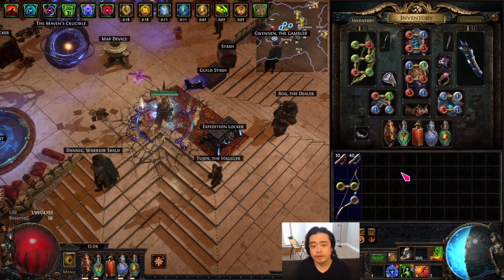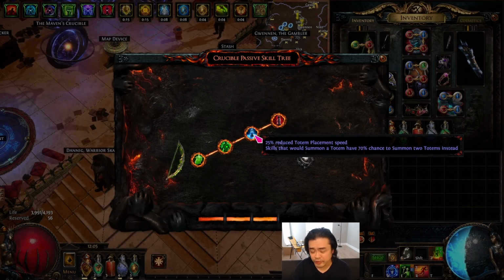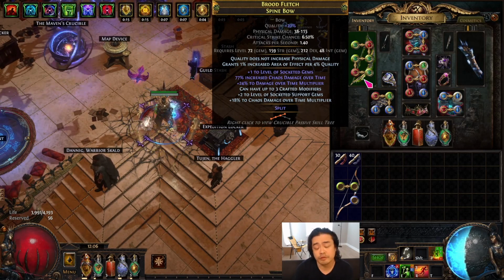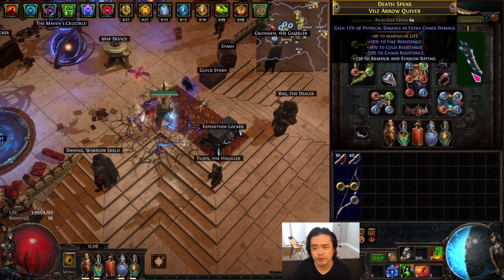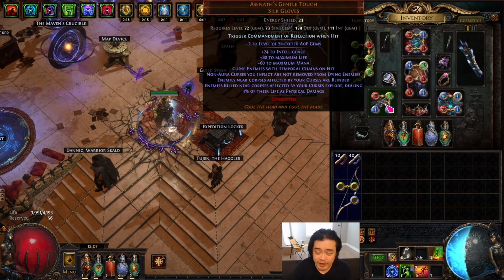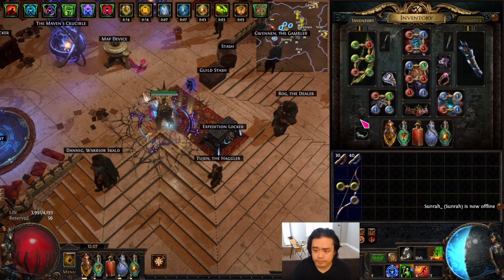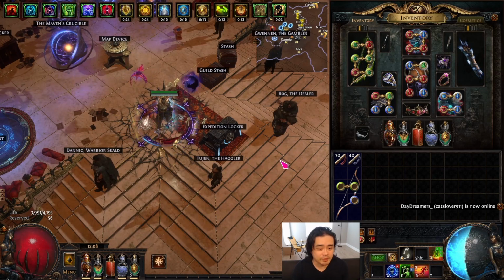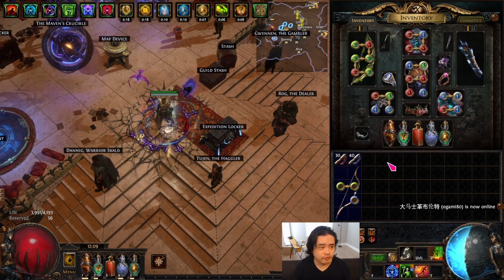[3.21] Pathfinder Poison Explode Totems Showcase and Guide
I did not come up with the concept, and this is my take on the Pathfinder Poison Explode Totem build. The guide wasn't made with beginners in mind, so lmk if you have any questions. Hope everyone is enjoying the Crucible PoE league.